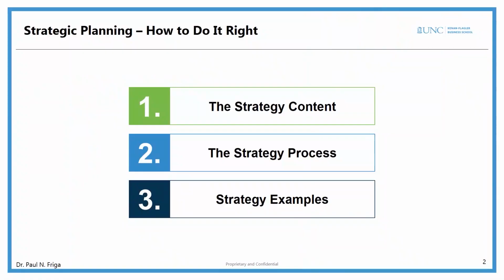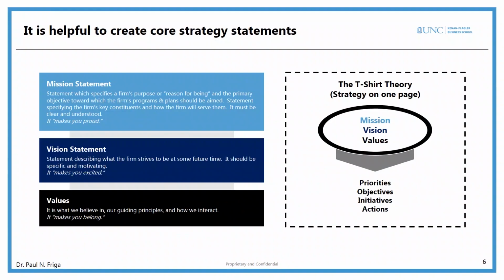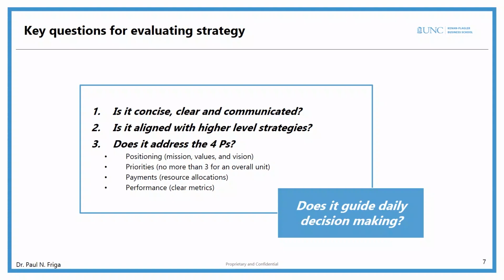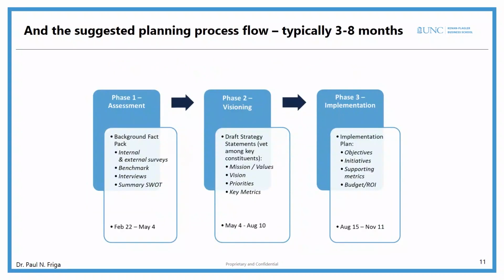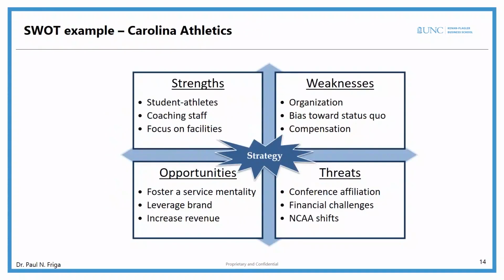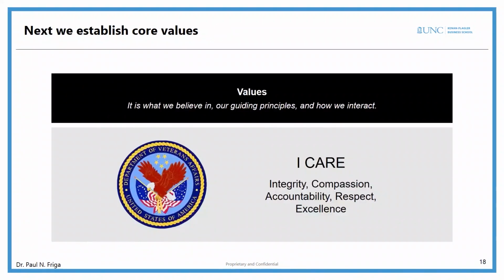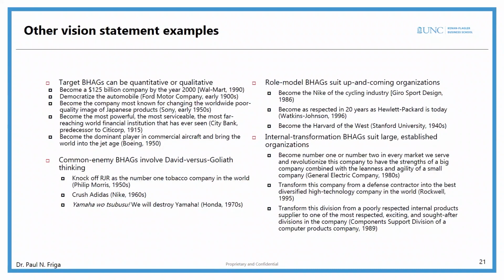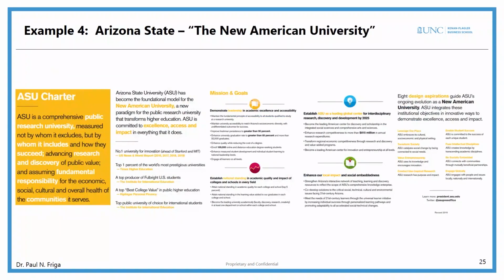Paul Seg 1 Introduction to Strategy